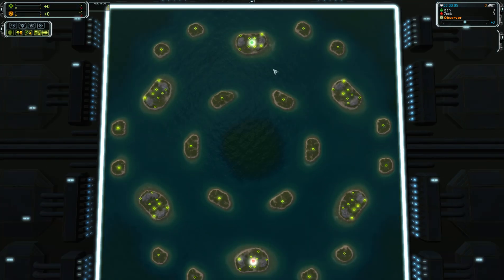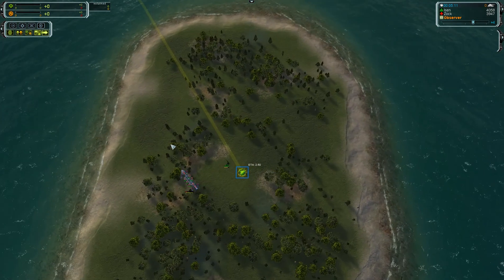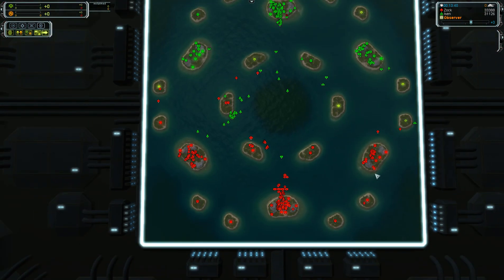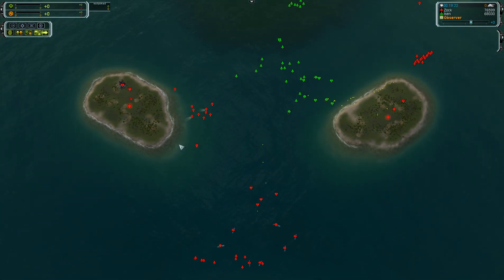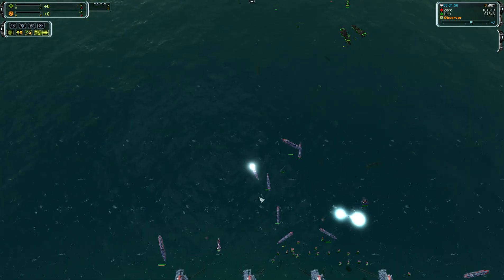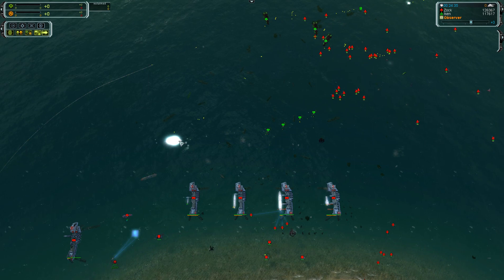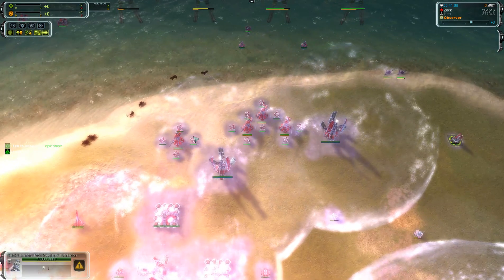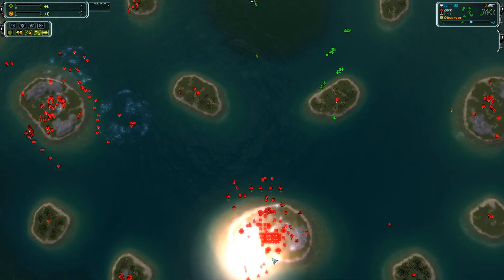Supcom FA. Ranked Ladder. Zock vs Isen on Roanoke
A great naval conflict